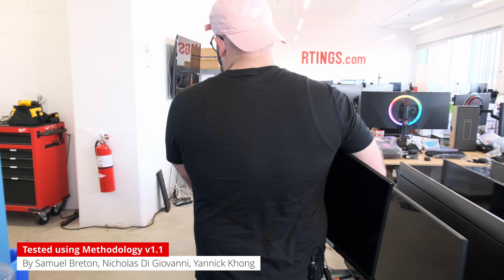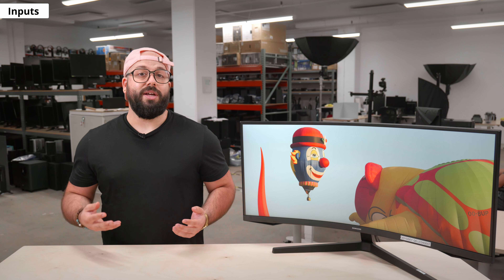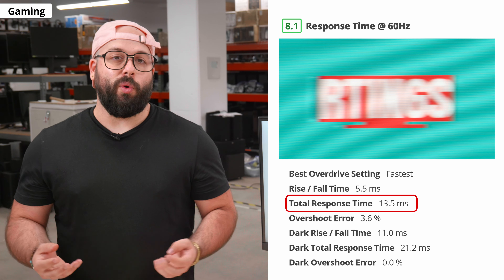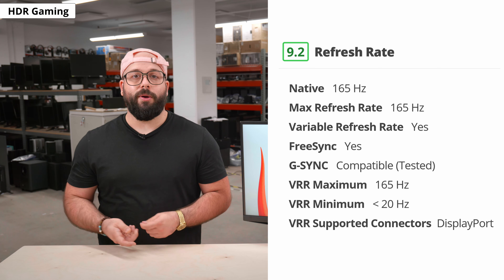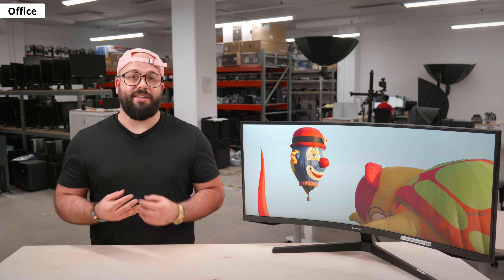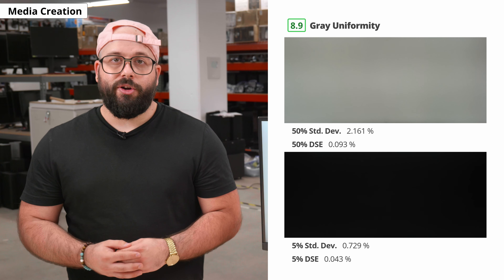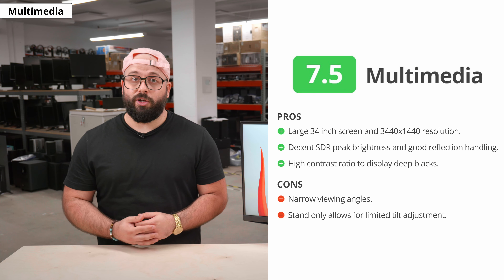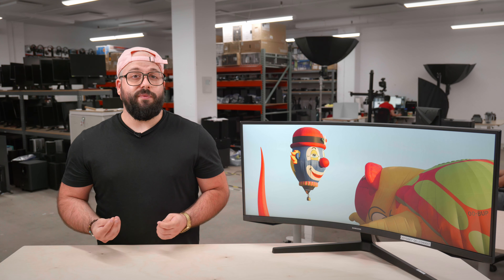Samsung Odyssey G5 LC34G55T Monitor Review (2021) - Another Ultrawide Gaming Option?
Are you looking for an ultrawide monitor for gaming? Luckily for you, Samsung released a 34 inch monitor as part of their Odyssey lineup. We recently bought and tested the Samsung Odyssey G5 34 inch variant, and today we'll discuss our findings with you!

Related YouTube Videos:
Samsung Odyssey G7 (2020) – The New Gaming Champion

Model Tested: 34” (LC34G55TWWUXEN)

00:00 Intro
01:06 Design
02:29 Inputs
03:31 Gaming
06:40 HDR Gaming
09:15 Office
11:33 Media Creation
13:46 Multimedia
15:10 Verdict
15:53 Comparable Monitors